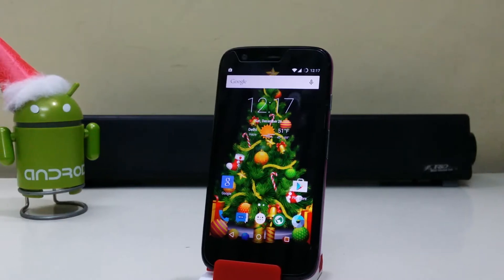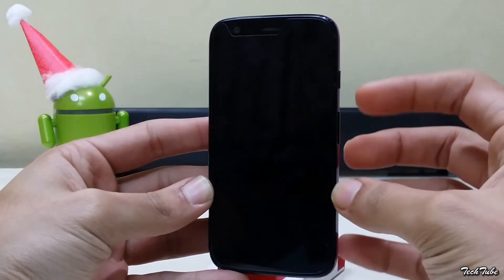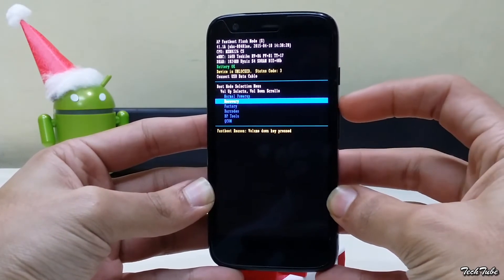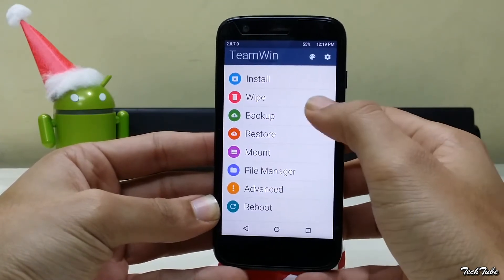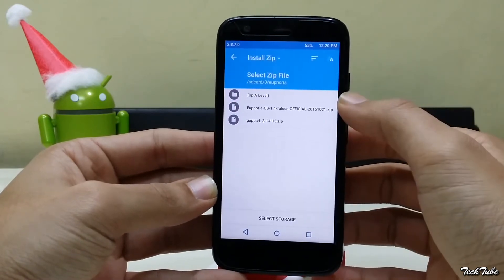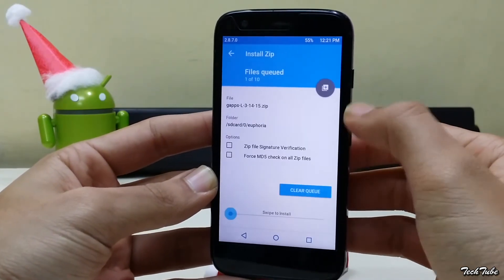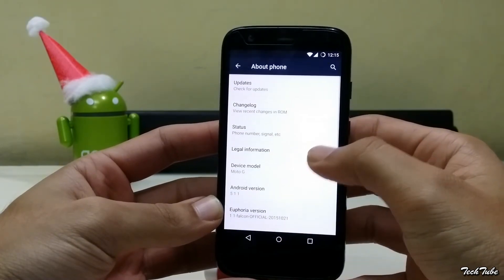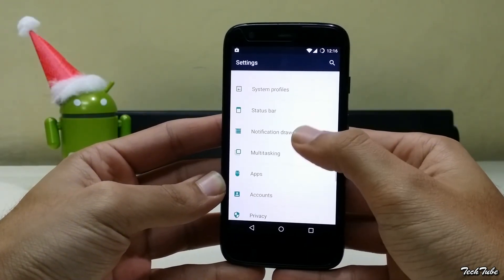Install Euphoria Rom(Lollipop 5.1.1) on Moto G 1st Gen!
Install Euphoria Rom(Lollipop 5.1.1) on Moto G 1st Gen by Tech Tube!

Save these to the SD Card and carefully follow the instructions